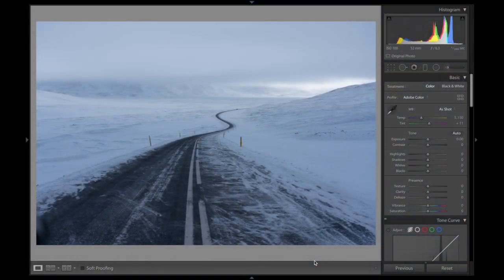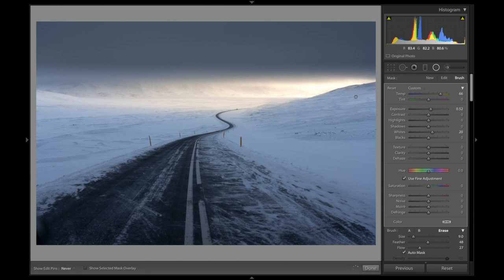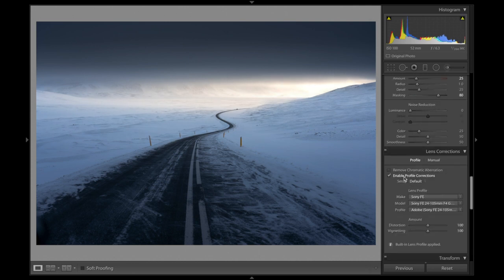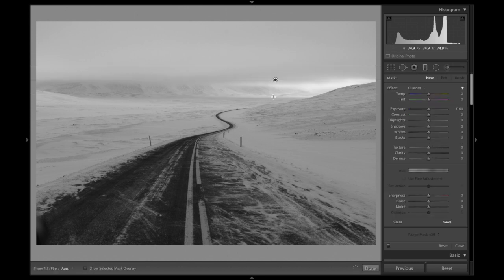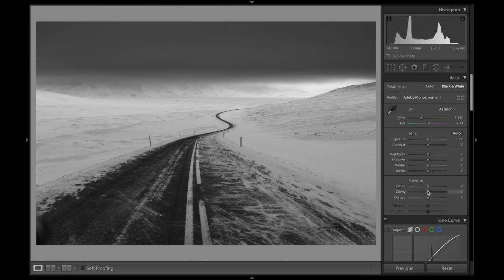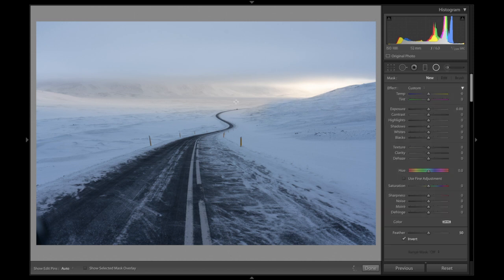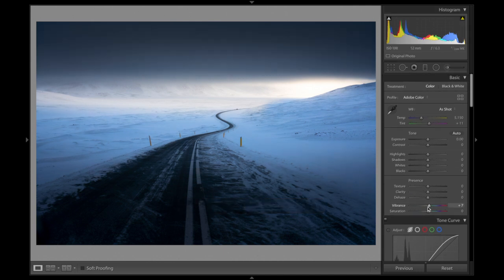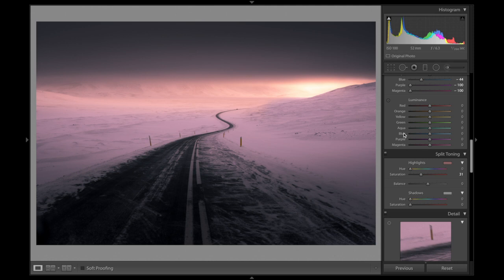5 Creative Ways to Edit Overcast Conditions & Moody Photos in Lightroom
It can be frustrating to be in a gorgeous location with grey, overcast conditions, but it should not ruin your photoshoot!  In this video, I am going to show you 5 unique styles for editing your landscape photography.

In addition to my personal style, I also show you how to edit in Lightroom like Nat Geo, how to edit like Max River or Ben Strauss, how to edit like Ansel Adams, and more.

As always, I aim to help aspiring landscape photographers improve in their craft and discover a deeper passion for their craft.